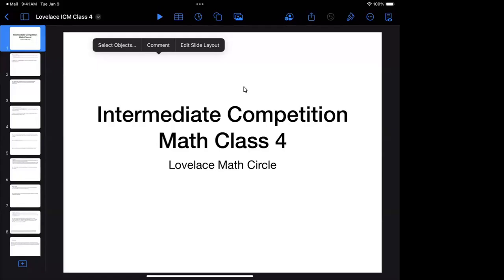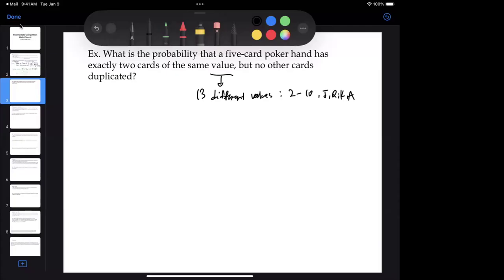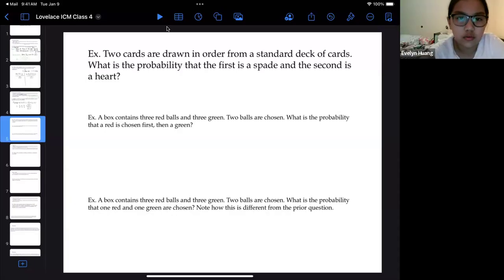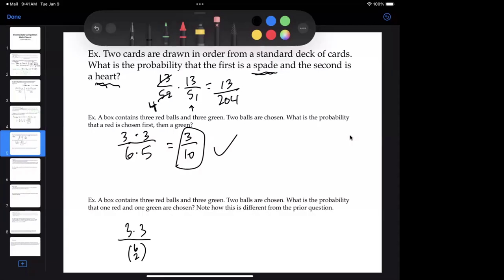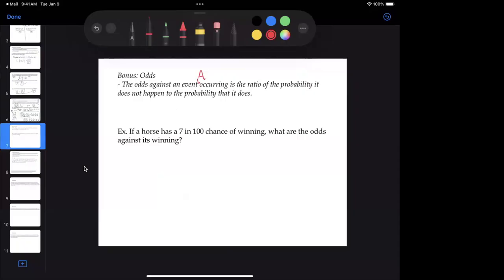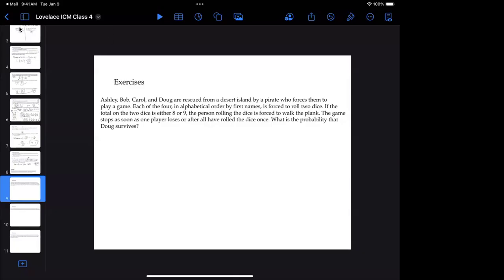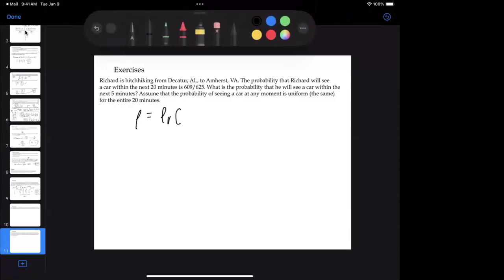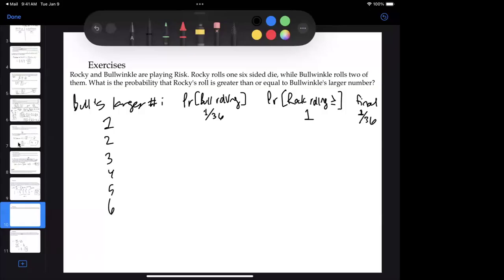Intermediate Competition Math Class 4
Instructors: Hannah and Jessica
Class recording for Lovelace Summer Session 2025 from August 3rd.